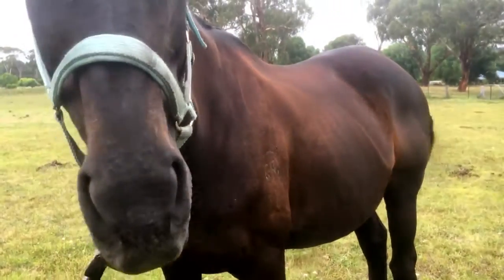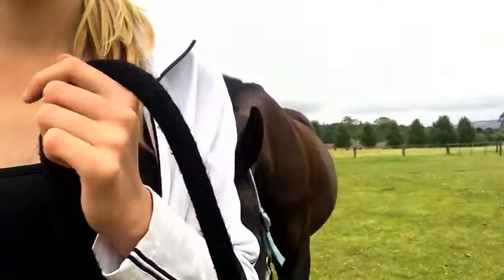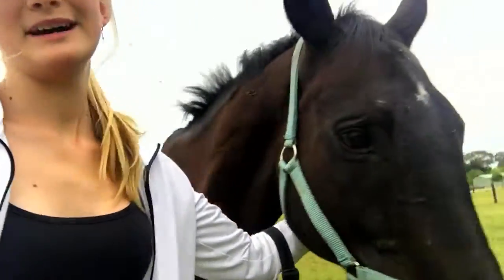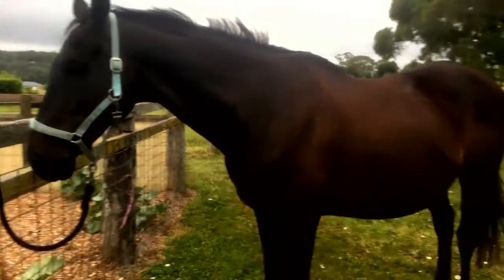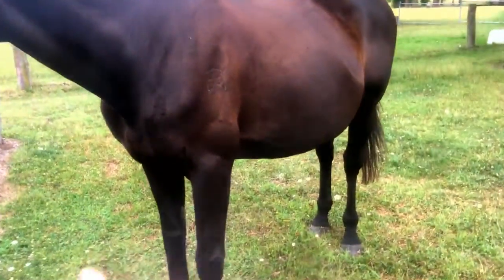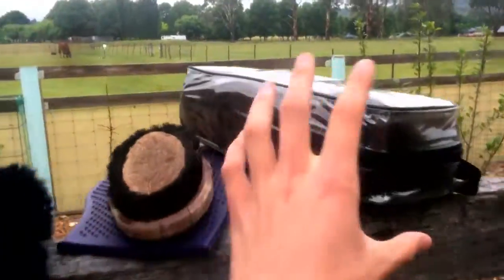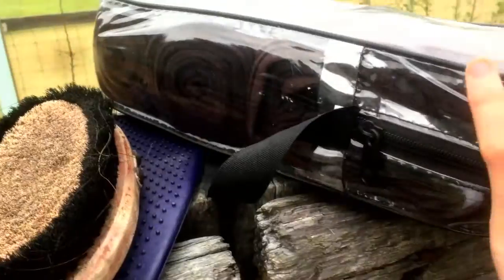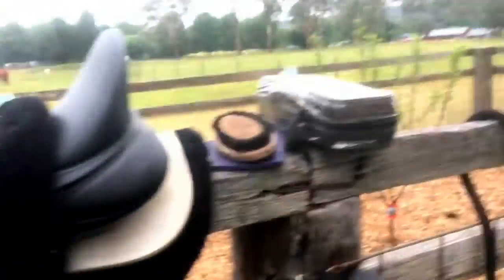Meet Shadow & Dressage Schooling VLOG | Leah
Hey guys! Cant believe the amount we have gained already! We love you all and hope you are enjoying the videos :)